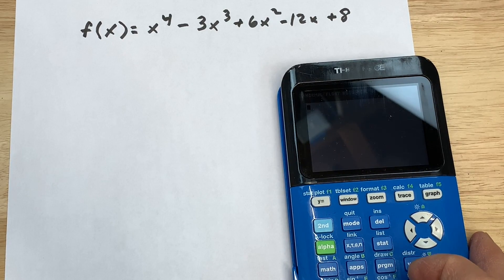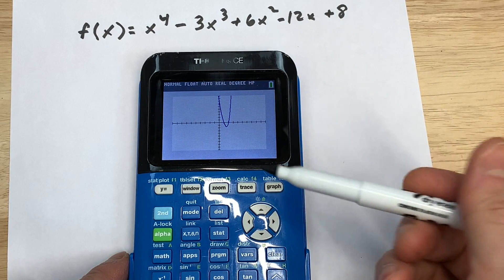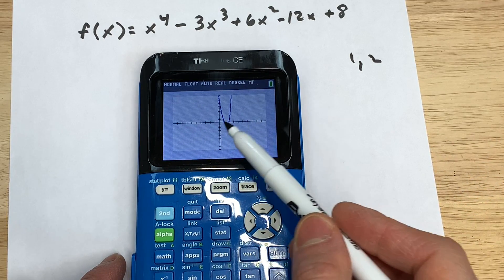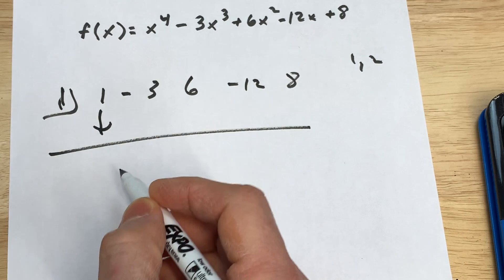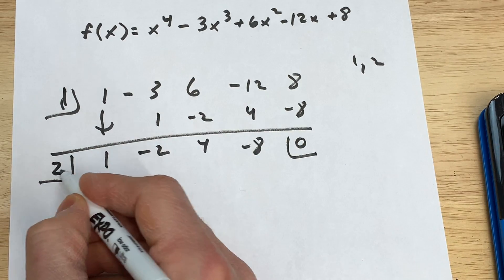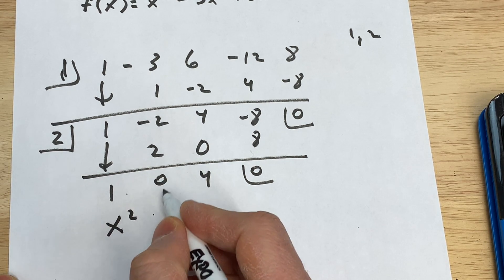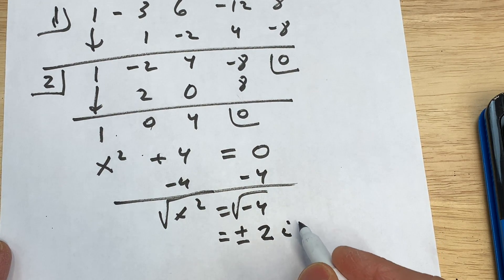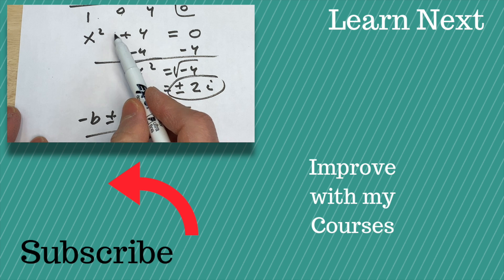Find Zeros of Polynomial Using Calculator & Synthetic Division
Learn how to find the zeros of a polynomial using a graphing calculator and synthetic division in this math tutorial by Mario's Math Tutoring.  We discuss how to find the remaining zeros using the quadratic formula or solving a quadratic equation.